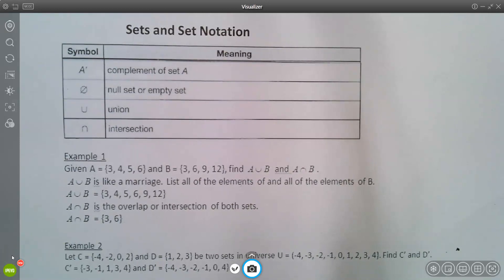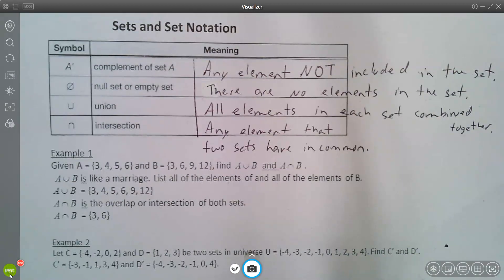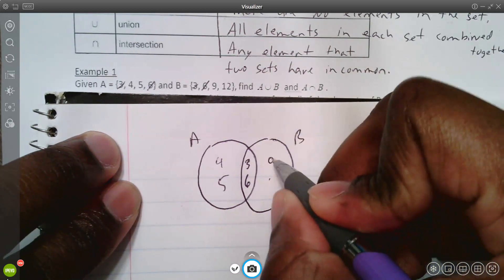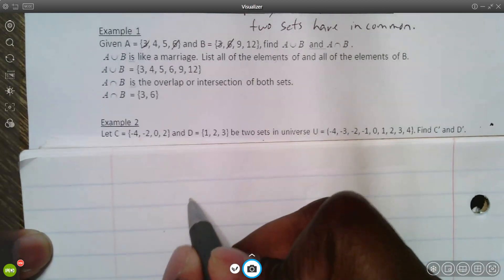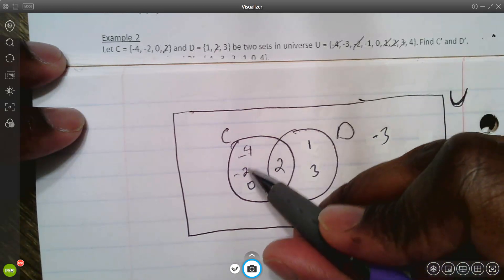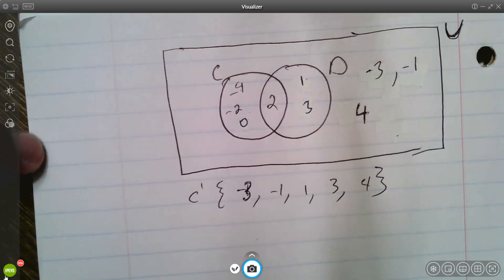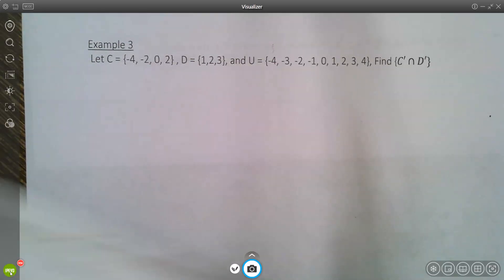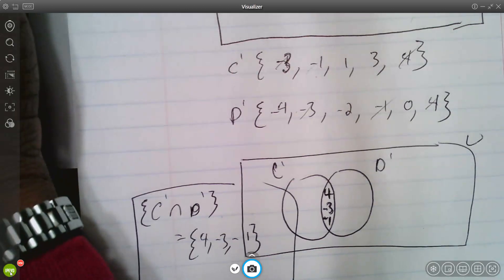Sets, set notations, and Venn Diagrams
This video explains set and set notation. It also explains compliments of a set.